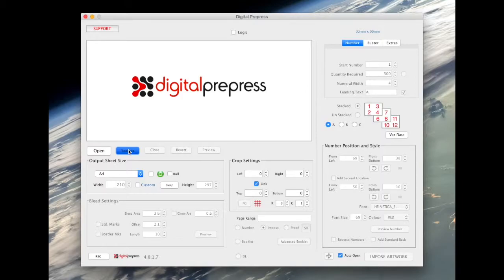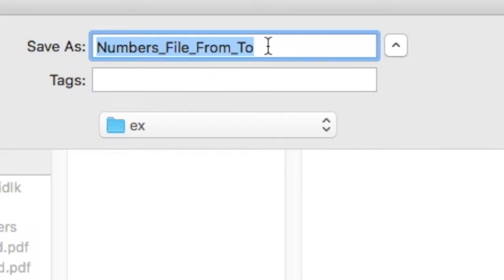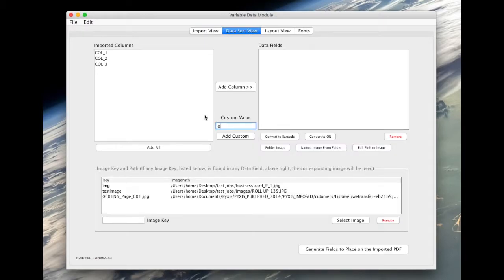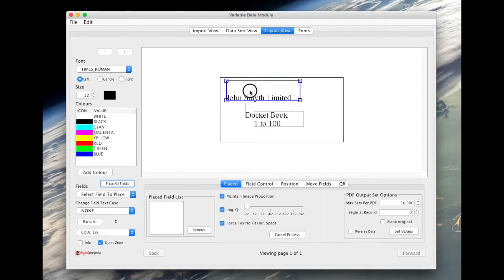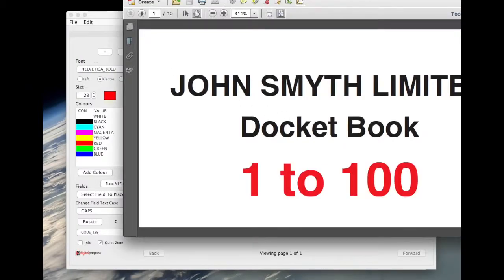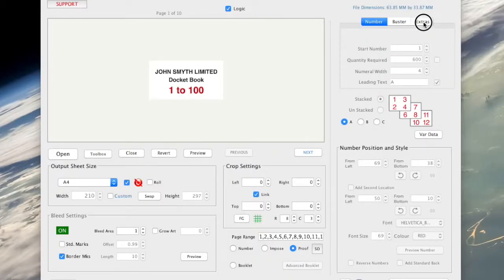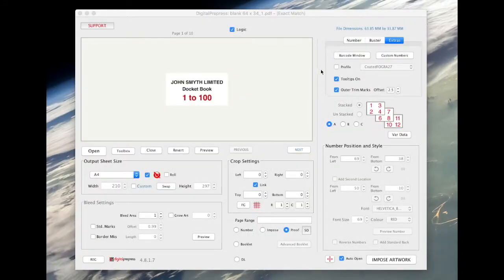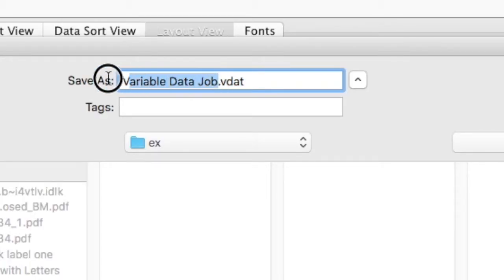Digital Prepress - Numbering a Docket Book Cover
You can easily create custom docket book cover artwork using Digital Prepress. This video shows how . . .